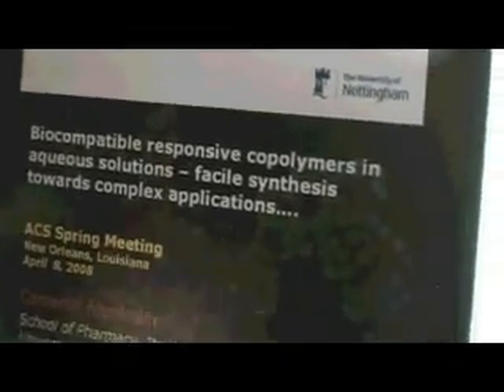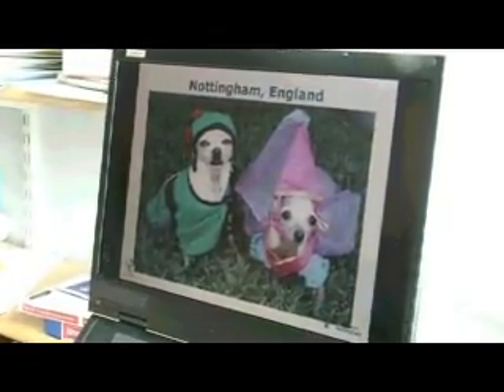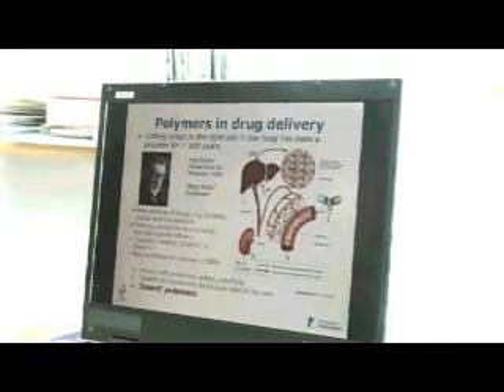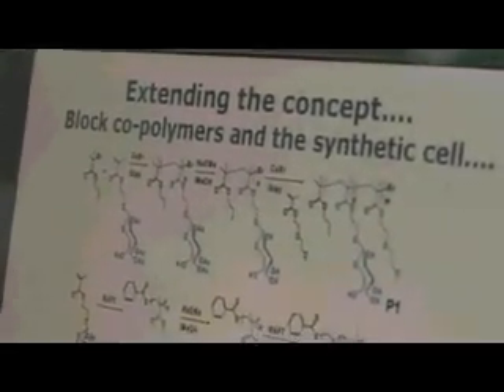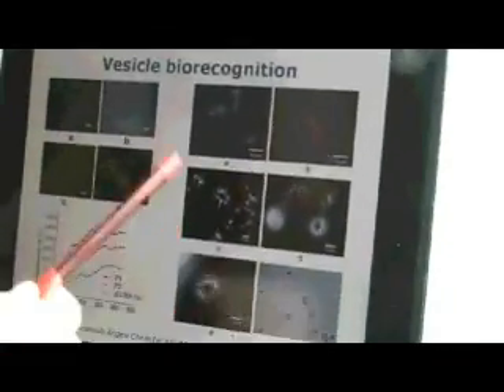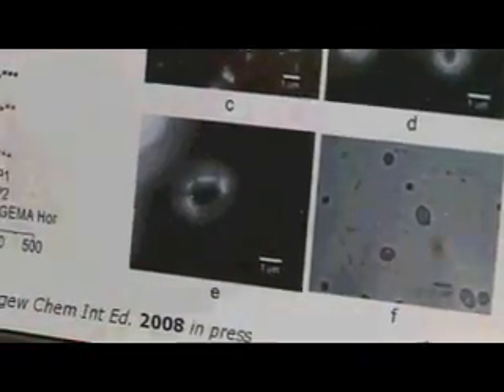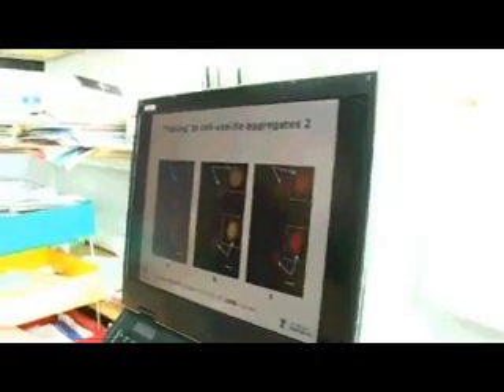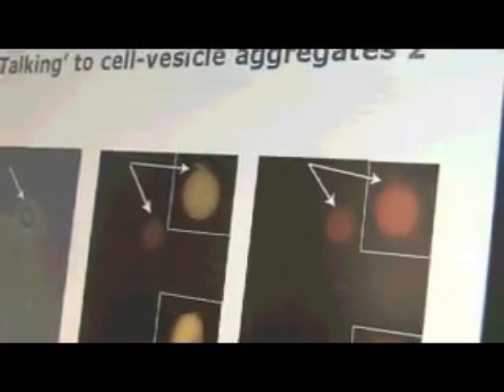Bald guy with weird beard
Dr Cameron Alexander discussing synthetic biology - and how in the competitive world of science, he wants wants colleagues to remember "the bald guy with the weird beard".